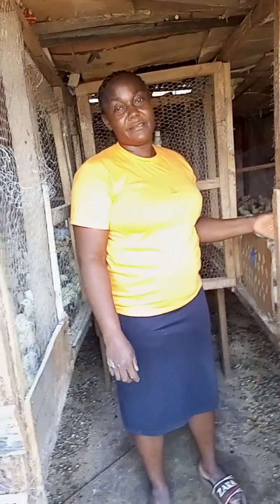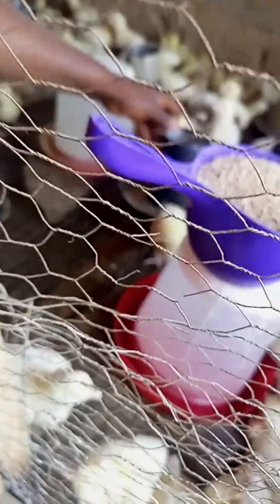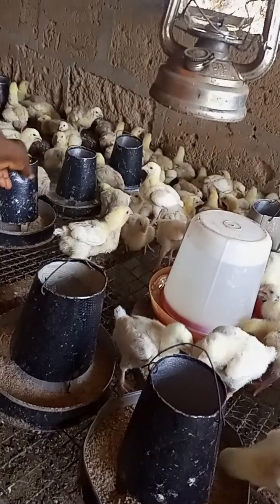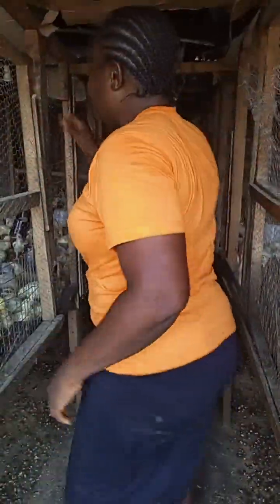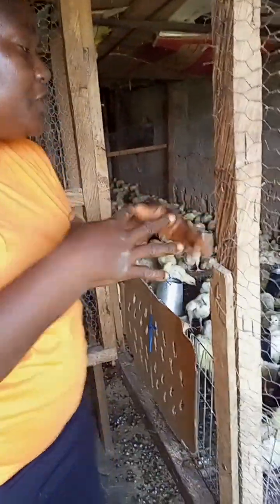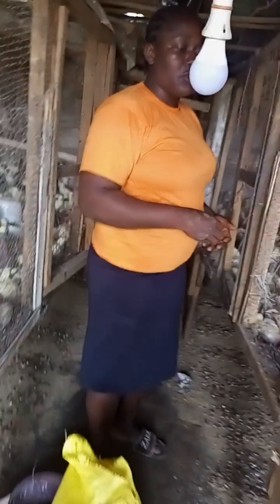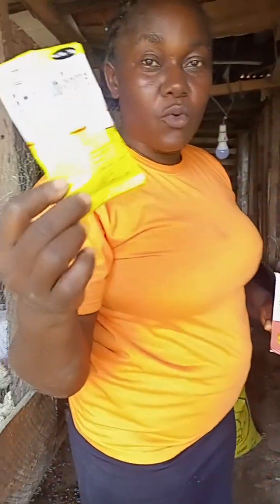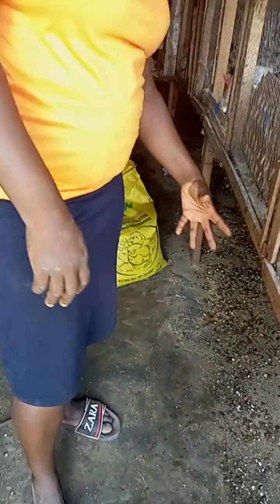How To Take Care Of Little Birds/ How 2 Take Care Of Little Fowl/How To Take Care Of Little Broilers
This Video Will Enlighten You On The Processes To Take While Nursing/Brooding Birds In Order Not To Make Mistake. Because A One Time Mistake Might Cost You All You've Suffered For, Thereby Causing You Loss